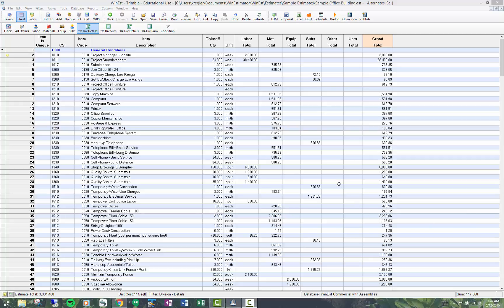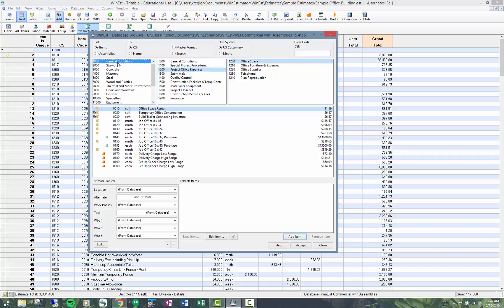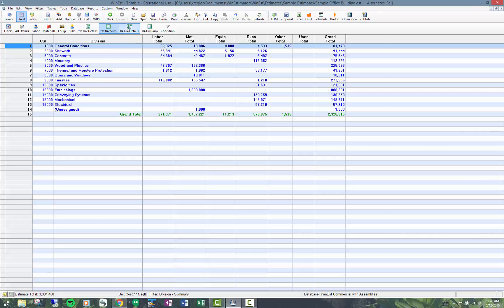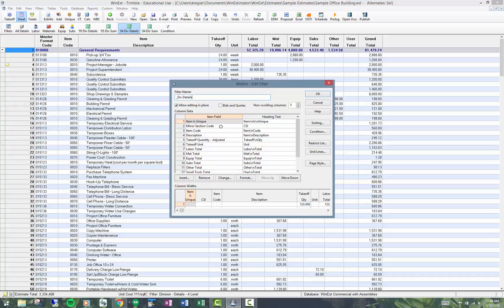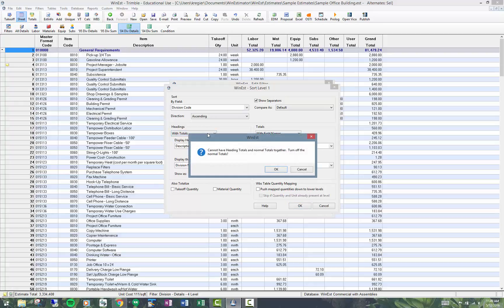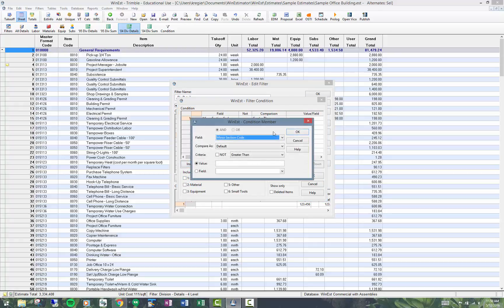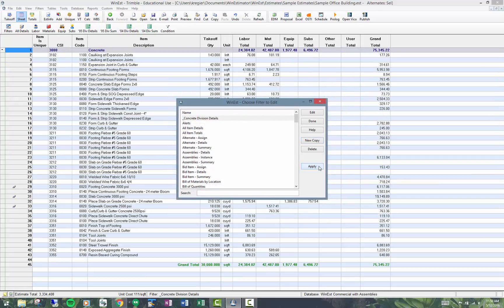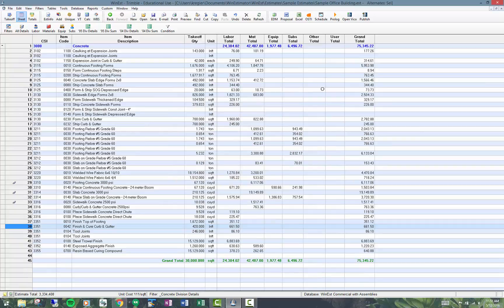WinEst: Filter Editing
A short WinEst 'How To' video on Filter Editing